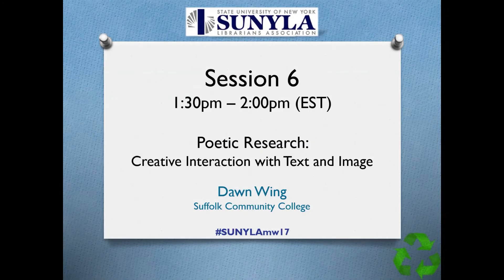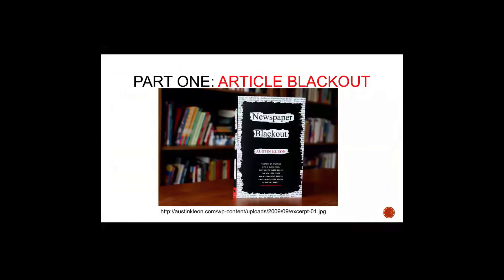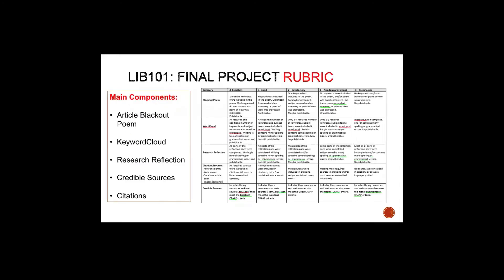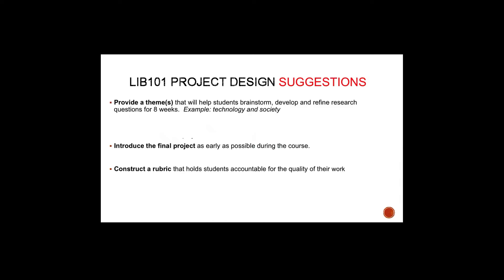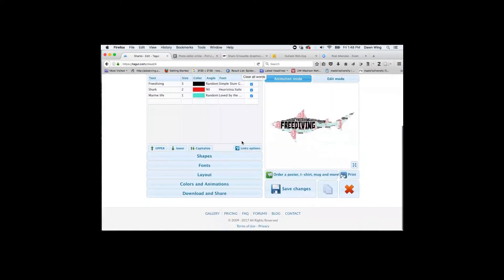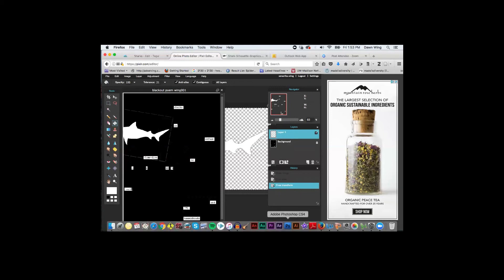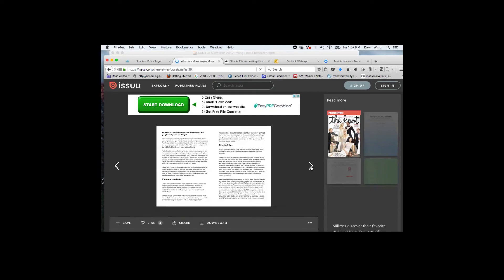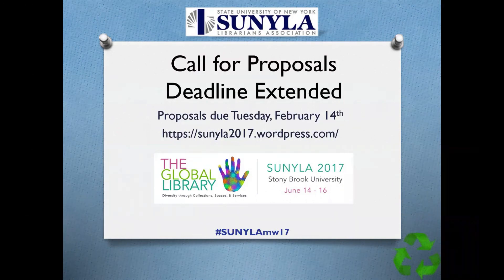6. Poetic Research: Creative Interaction with Text and Image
SUNYLA Midwinter Conference 2017

Presented by Dawn Wing

Session Description:
Looking for a fun, engaging information literacy project that requires minimal materials or technology? Look no further. Learn how I put together a DIY class zine (self-publication) project using free online wordcloud generator Tagul and ideas from Austin Kleon's brilliant "Newspaper Blackout" for my LIB101: Introduction to College Research course.

Throughout the ten-week course, students applied library research skills to find articles on a topic of their choice. Using one of those articles, each student had to create a blackout poem that included research concepts (eg: keywords, subject terms, summaries, etc.). All they needed was Internet access, a printer, a black marker and an active imagination!

Students' keyword wordclouds, poems and reflections were compiled into a class zine where they were invited to read aloud during the last day of the course.  This presentation will include brief demos on using Tagul, article blackout basics, photocopying tips and other instructional materials (student guidelines, grading rubric, free creative web tools etc.)  participants may want to consider if they plan to use this project with their students.